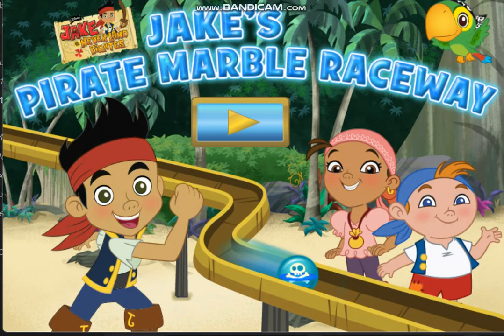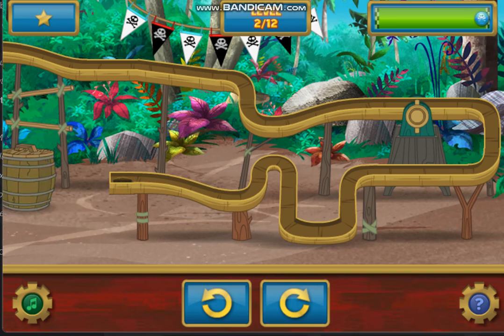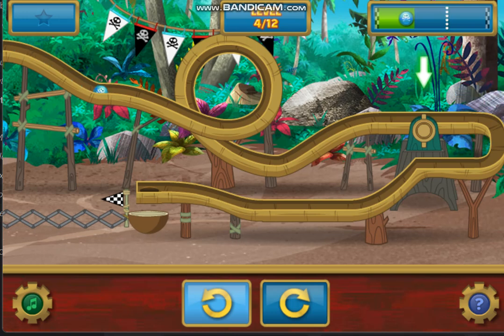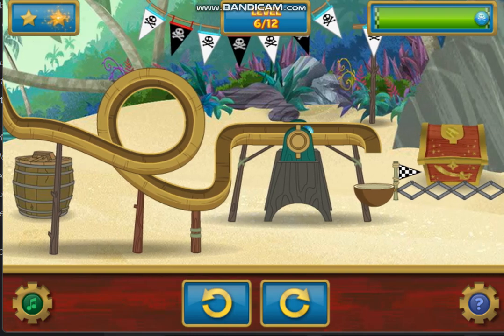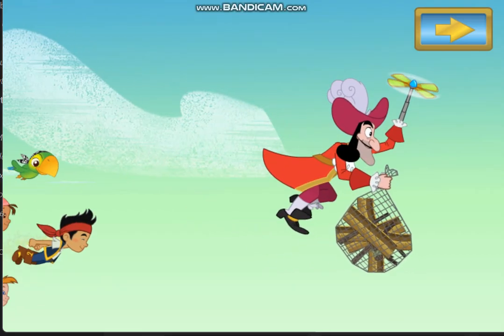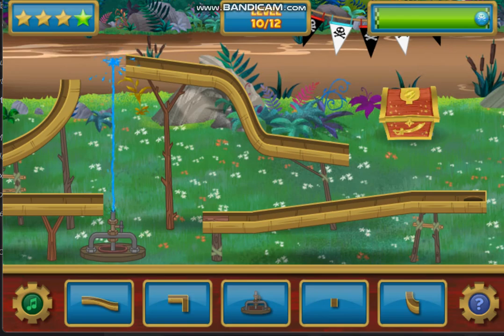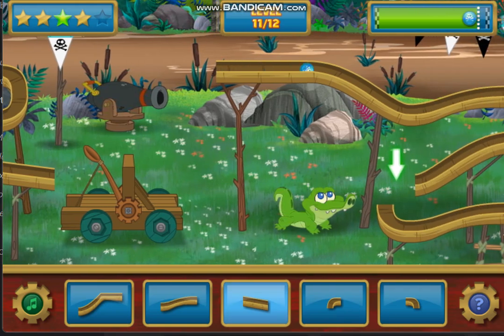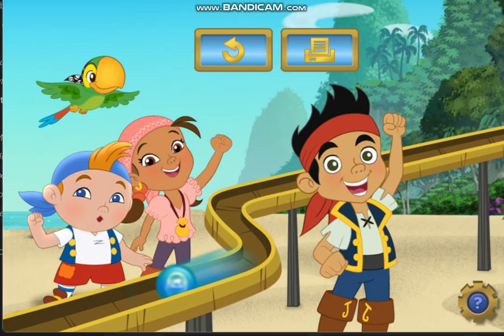Jake and the Never Land Pirates: Pirate Marble Raceway [Full Gameplay]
This is actually my first time completing this game! And under 10 minutes! Take that Bandicam!

I do not own Jake and the Never Land Pirates.